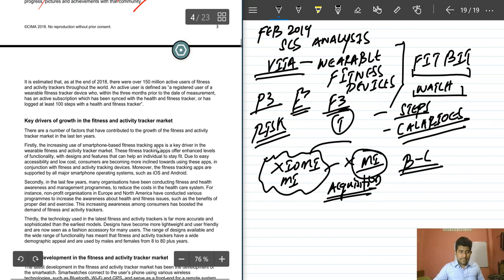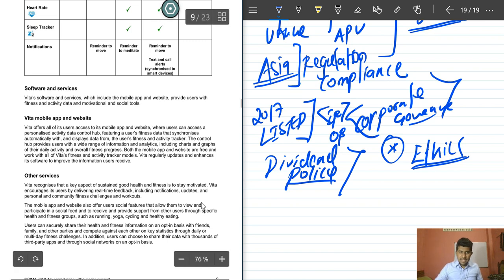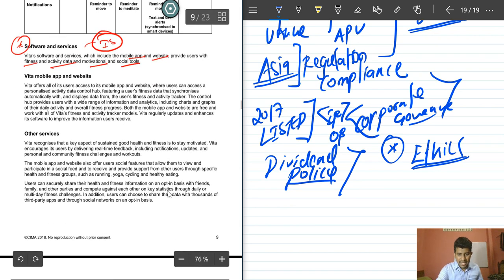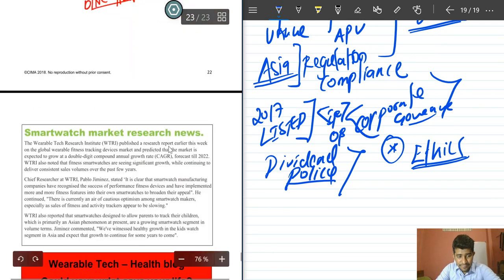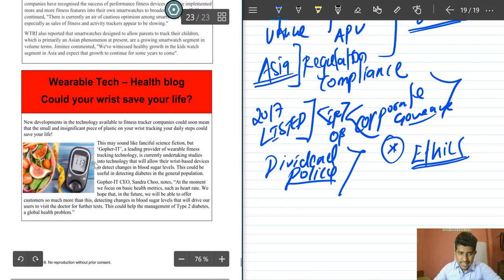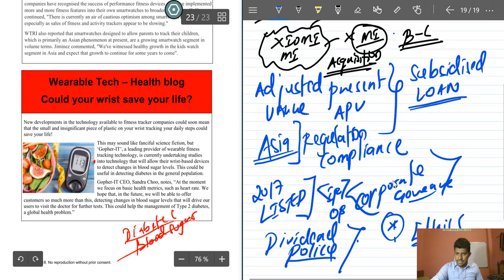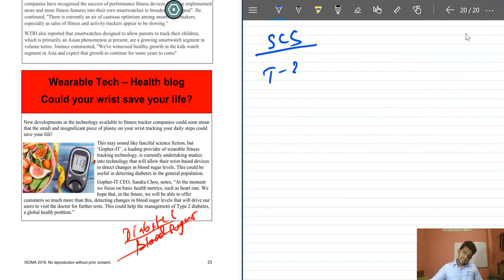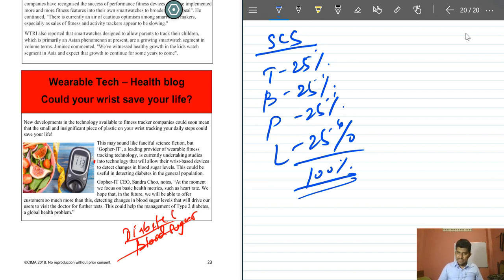VITA Strategic Case Study Feb 2019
Dear Respected Students Please be kind enough to follow the below link for the Financial Analysis

Dear Students if you have any doubts please be feel to comment